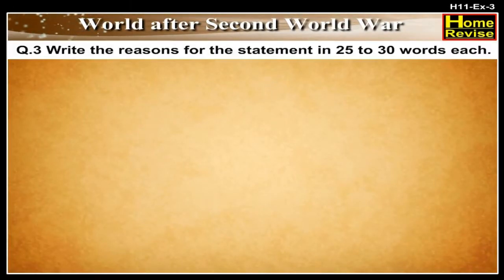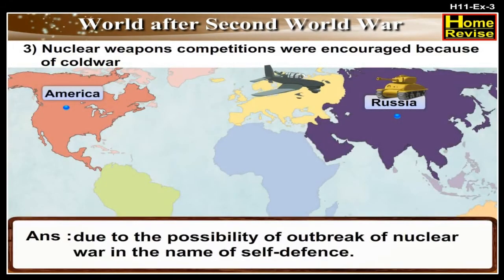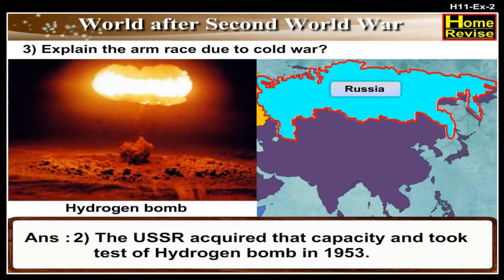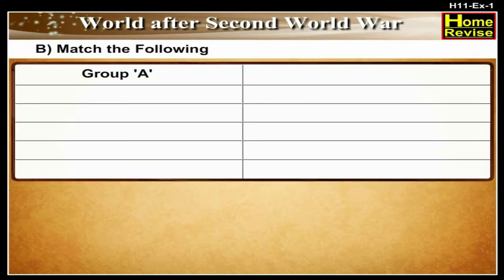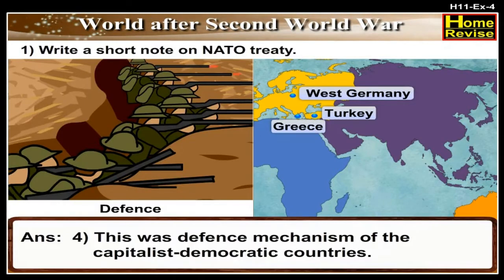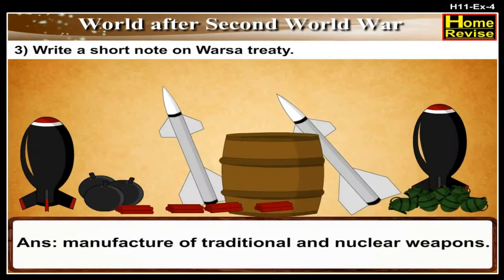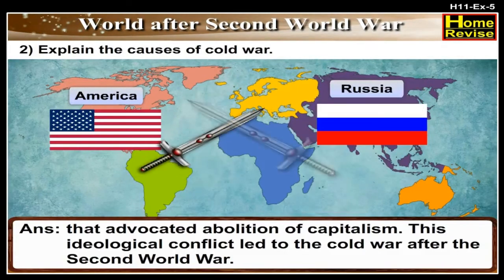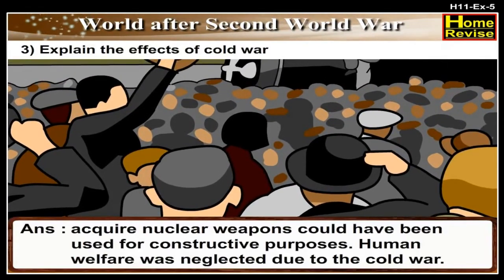Cold War | World after Second World War | शीतयुद्ध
The Cold War was a state of geopolitical tension after World War II between powers in the Eastern Bloc (the Soviet Union and its satellite states) and powers in the Western Bloc (the United States, its NATO allies and others).